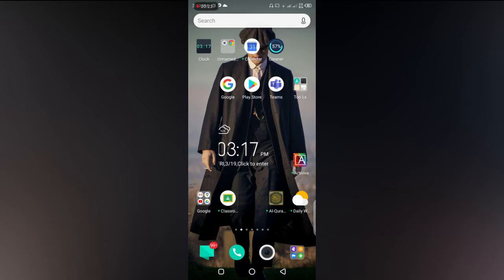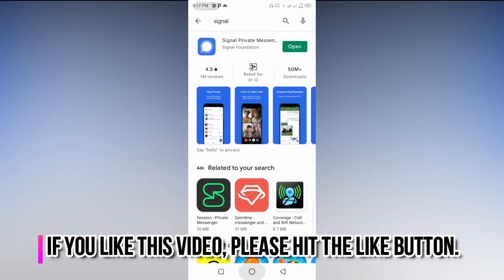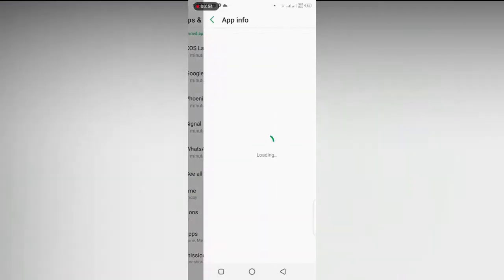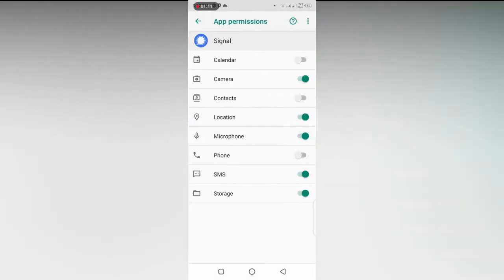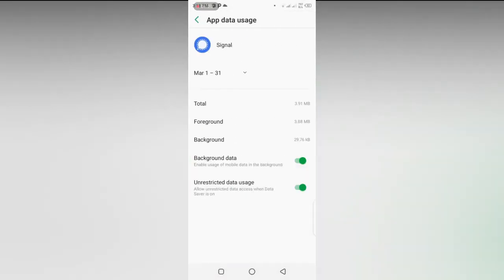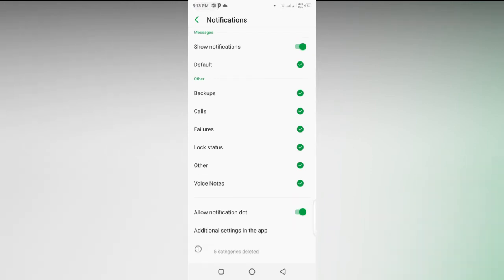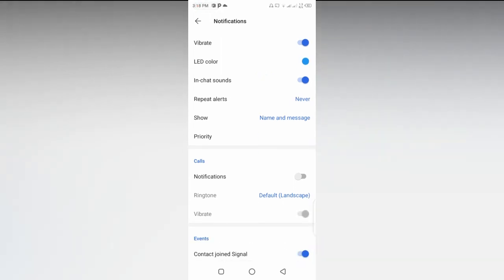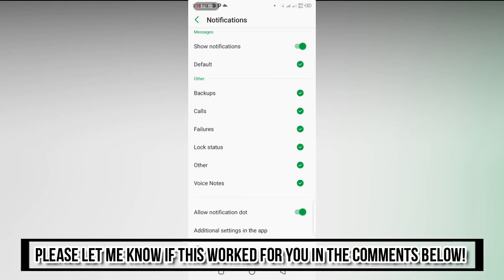Signal App Call Not Working Problem Solved